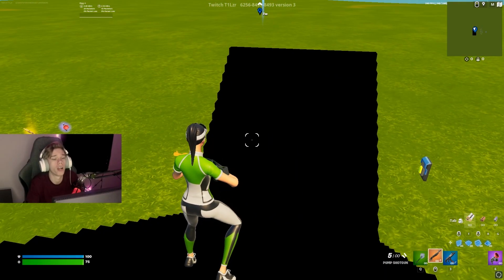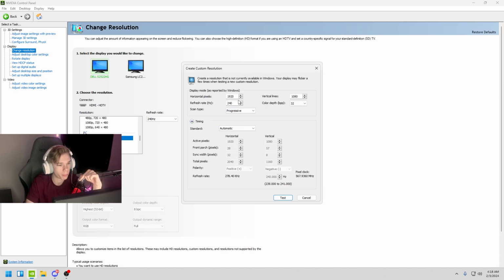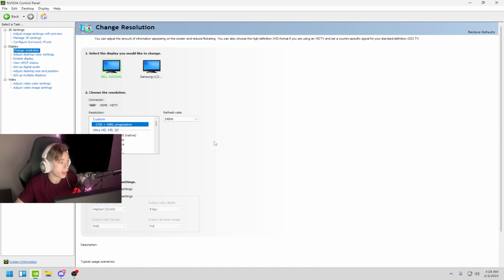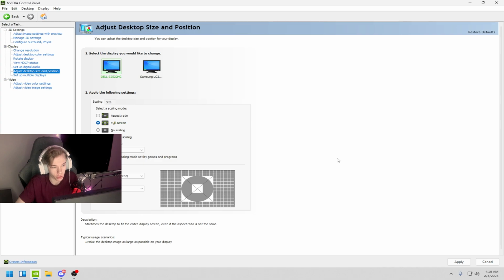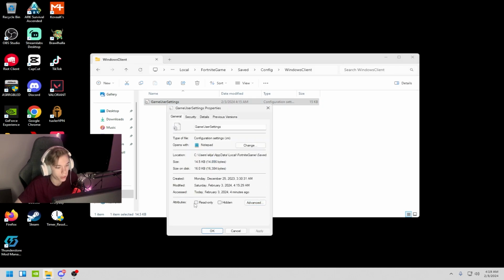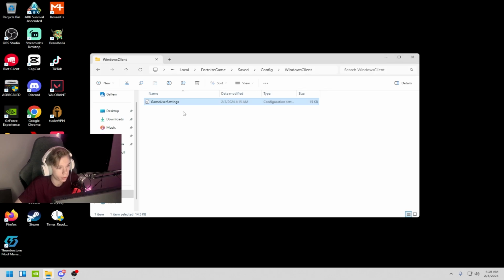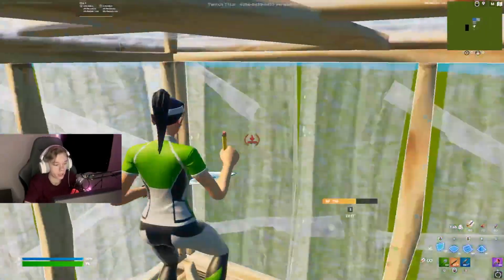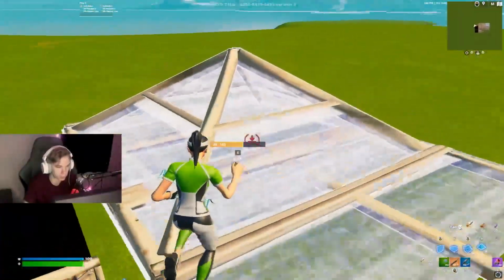The BEST Fortnite Resolution *EVERY PRO* Is Using & How to Use It✅ (Chapter 5)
IN this video i will tell you how to change your resolution for fortnite and what the best is for fortnite COMP Hope you enjoy the video.